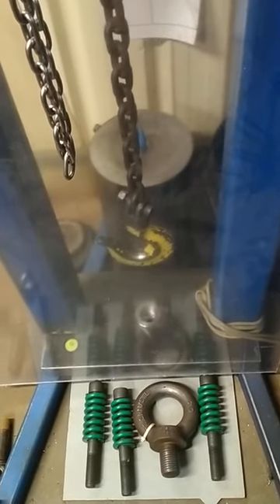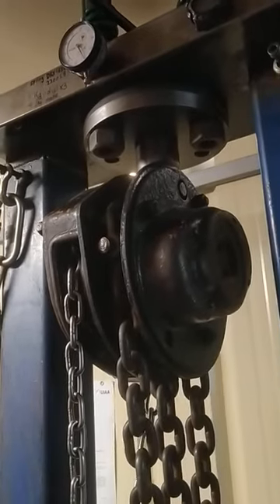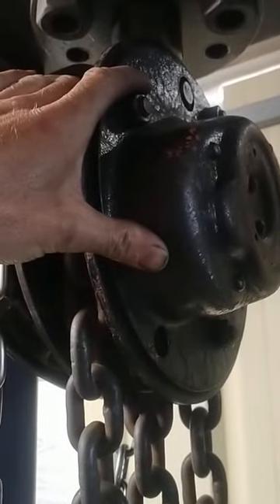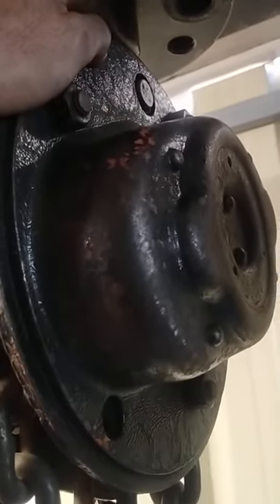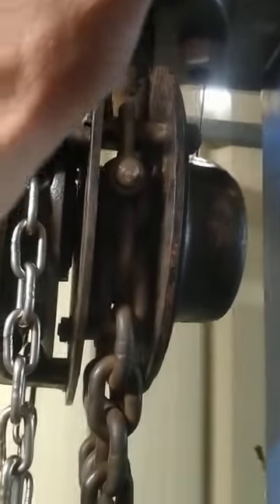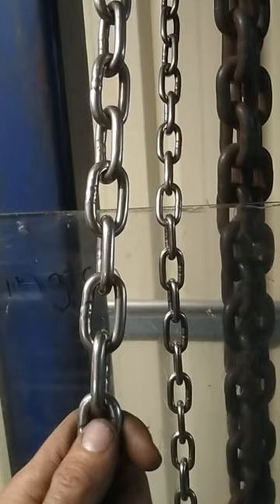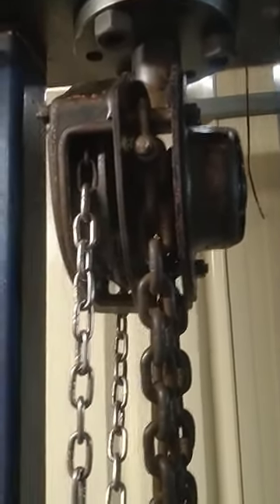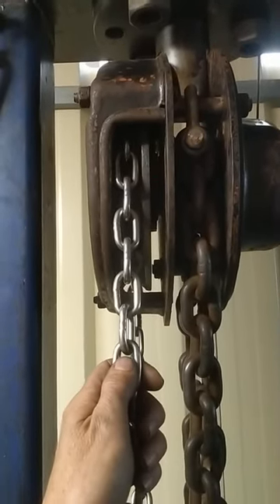pull test rig proposed upgrade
I need ideas!
Im trying to upgrade my rig to a 6 tonne pull and measure,  currently its a bit whimpy at 3 tonne, and even that requires 3 hands to operate, which makes it difficult to film. so I need a much lower ratio

second bug bear is that I am wasting a lot of precious room with a big beast of a chain block,  soaking up a good 300mm, and I cant esaily do stretchy stuff
I cant use a hydraulic as that will only let me use half the pulling space, where as the chain block lets me maximise stroke

even though a lever block is compact, it may be different hook mounting system, throwing a spanner in the accuracy of it all as the centre of effort needs to align with the centre line of the machine, also a lever block has to be locally operated in the firing line of any snapping carabeeners etc, and switching the direction of the ratchet can be hair raising when theres 6 tonne in the system
we might end up having to custom make our load sprocket to fit a 100:1 worm gear, but it needs to hold the torque generated by 6 tonne on the sprocket. and thats gunna be expeeeensive, as the worm wheel will need to be heat treated steel to handle the torque, complete with needle bearings and bisaloy plate.

then theres the issue of a 6 tonne snap sending steel shockwaves into my dial indicator when she lets go

it would also help if the  whole thing was light so i can assemble it  without having to  heave heavy lumps of steel above head height

if theres a product out there that fits the bill, let me know, or if you want to donate to the cause you can do so via paypal at donations are much appreciated.